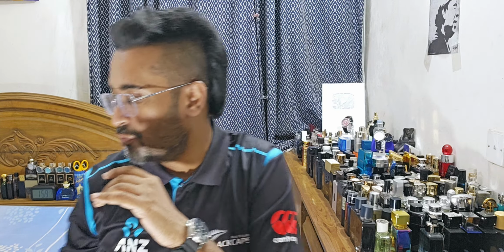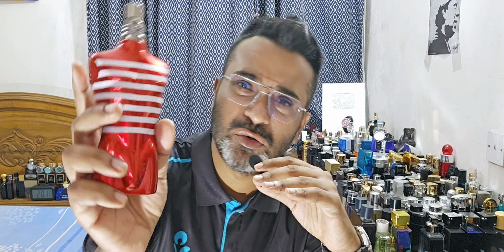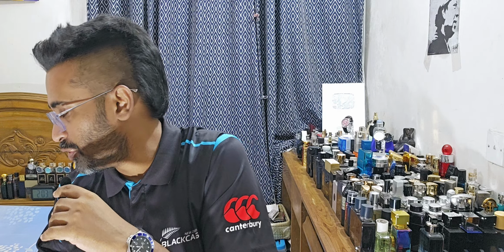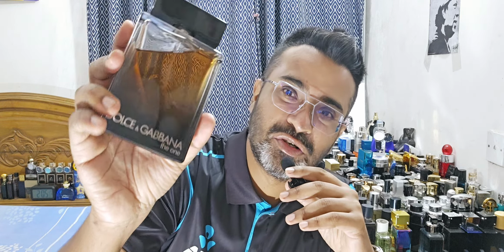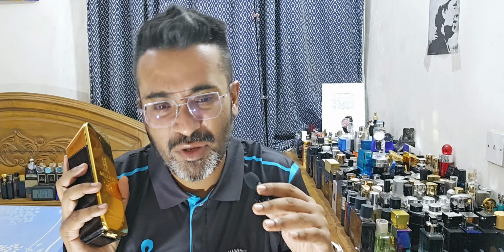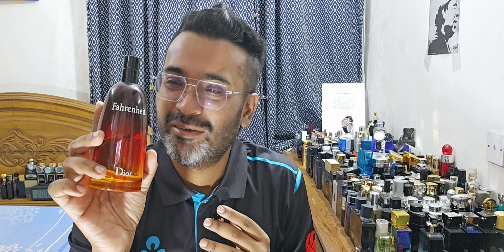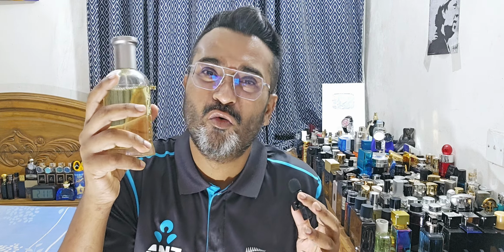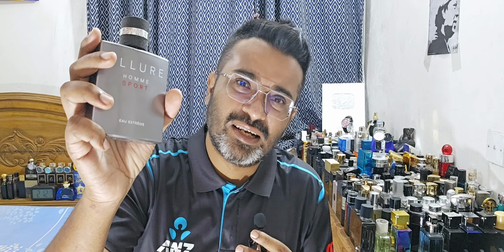13 Classic Fragrances Which Still Rule (2024)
These fragrances have been there for many years and basically are all Hall Of Famers. just revisiting them, personally feel these are much better fragrances than most useless overpriced flanker releases. if you don't own these, try them
The list
1. Chanel Allure Homme Sport Eau Extreme EDP
2. Hugo Boss Bottled
3. Prada Amber Pour Homme
4. Dior Fahrenheit
5. Bleu De Chanel
6. Paco Rabanne 1 Million
7. D&G The One EDP
8. Thierry Mugler Angel Man
9. Terre d'Hermes
10. Armani Acqua Di Gio
11. Jean Paul Gaultier Le Male
12. Issey Miyake l'Eau D'Issey Pour Homme
13. Azzaro Chrome